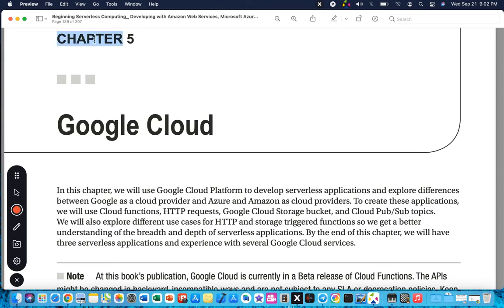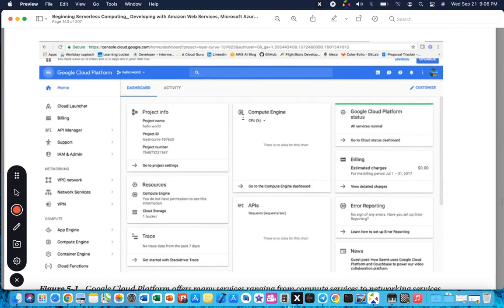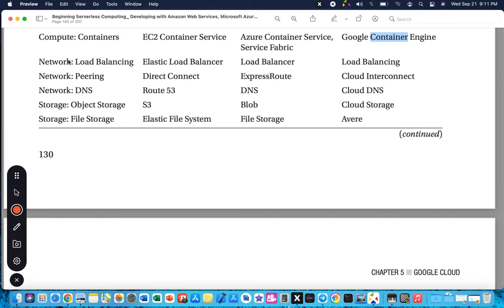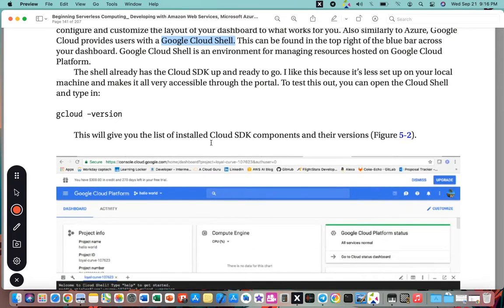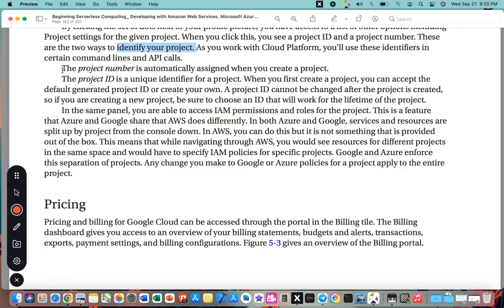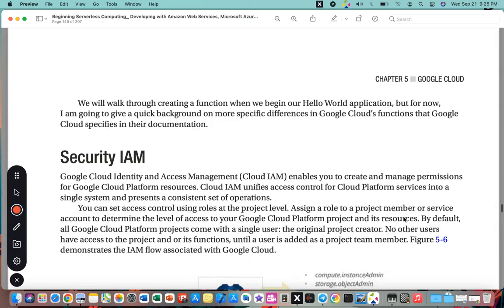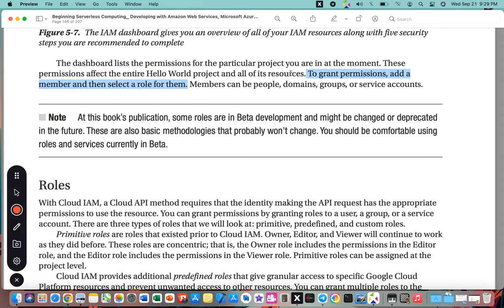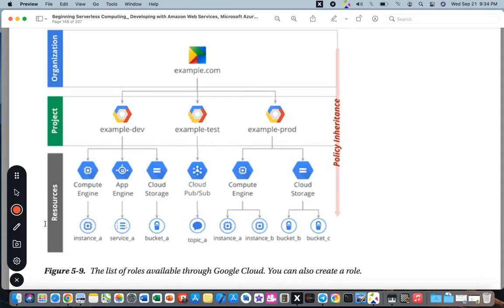09 Beginning Serverless Computing 2018 - Chapter Five: Google Cloud Part One: Getting Started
Google Cloud Part One: Getting Started
Beginning Serverless Computing
Developing with Amazon Web Services, Microsoft Azure, and Google Cloud
Let's Skim Books Youtube Channel